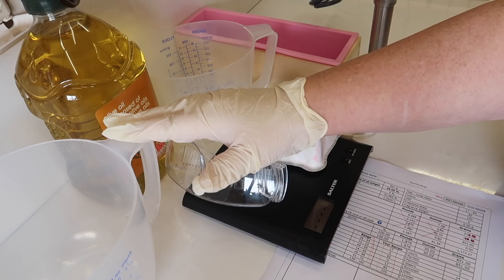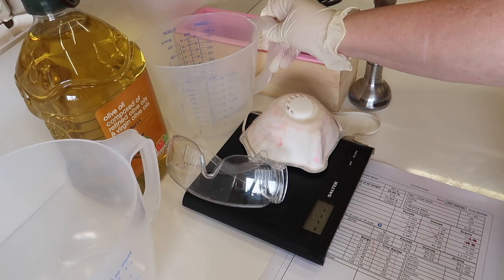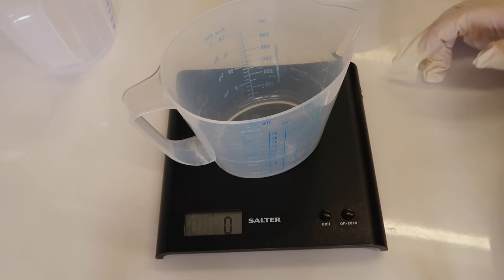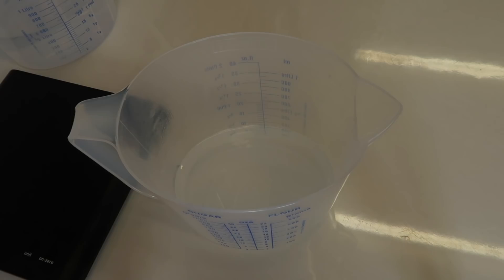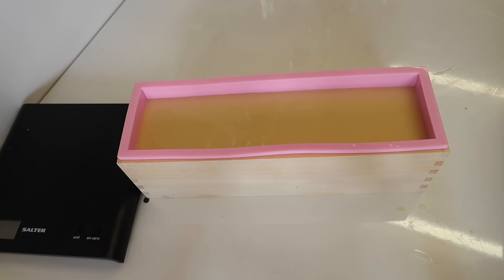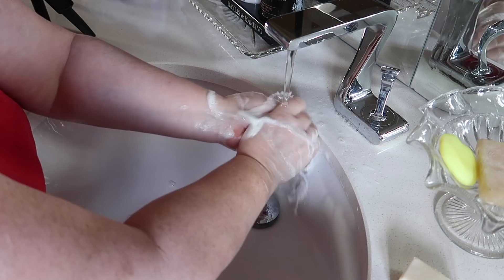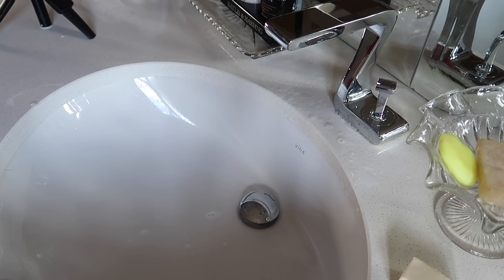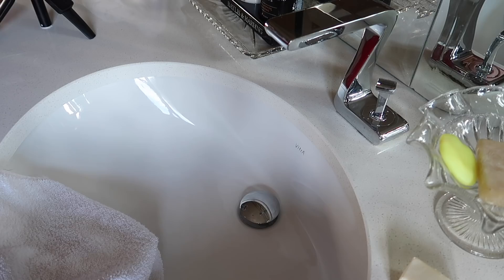EASY How To Make Your 1st Castile Soap | Fully Instructional Video | Soap Making From Scratch EP7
Join me today and together we can make your very 1st Castile Soap with only one oil, OLIVE OIL AND 2 OTHER INGREDIENTS, LYE AND WATER
Soap Making From scratch EP7

RECIPE!
851g Olive Oil
110g Lye (Sodium Hydroxide)
213g Water
Please follow the full instructions in the video.

PLEASE LOOK UP LYE SAFETY!

Please be careful not to get any soap splashed on painted or wooden surfaces as the lye will strip out the stain or stip off the paint and make a mess of your surfaces.

You Can Also PayPalMe a one-off donation to help me continue to bring you great content with ALL the help I can give to you for your journey, click this link:-

"ALL MY VIDEOS" ARE STILL FREE!

EQUIPMENT
My Soap Cutter
My Loaf Mould 7 Silicone Liner
Bosch Hand Blender (cheaper alternative)
My Salter Kitchen Scales
My Safety Goggles
Industrial Face Mask
Thermometer
My Potato Peeler
My Zeal Large Silicone Spoon
My Cheap Silicone Spatulas
My Custom Wax Seal Stamp